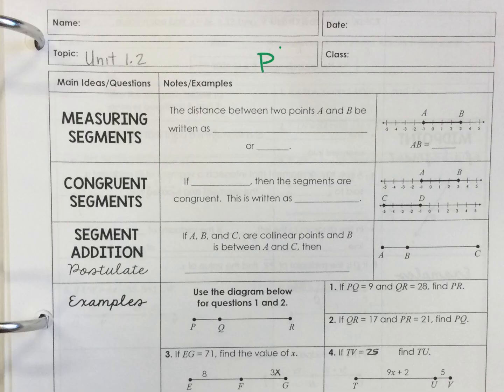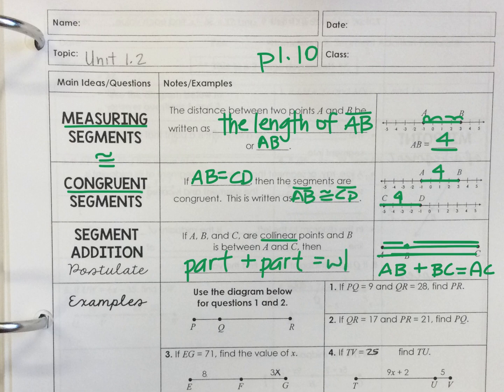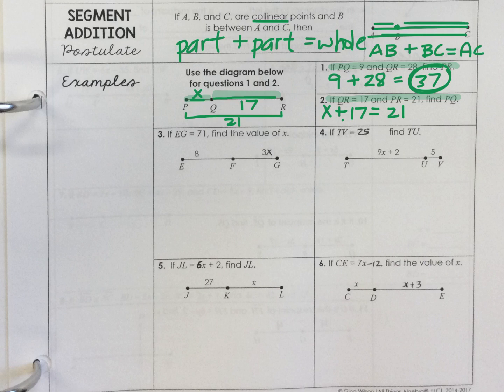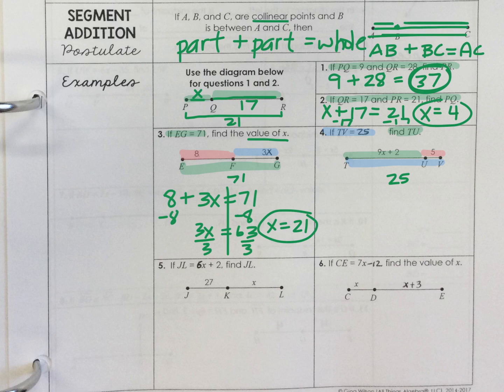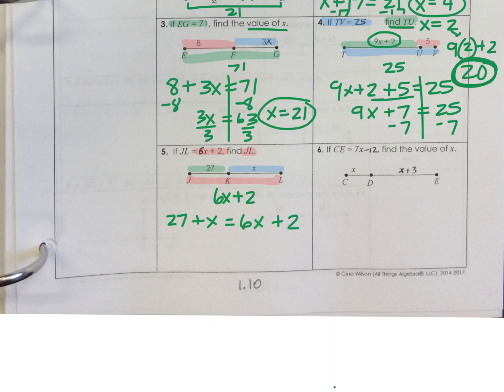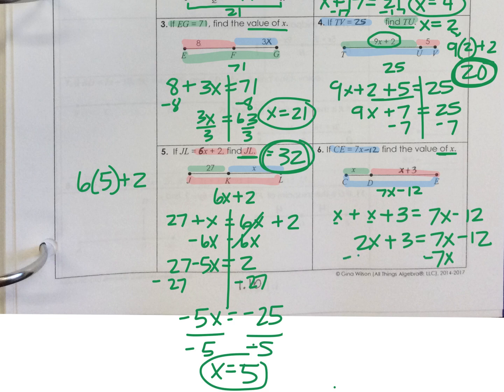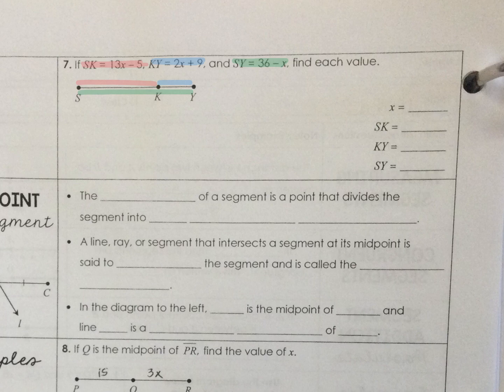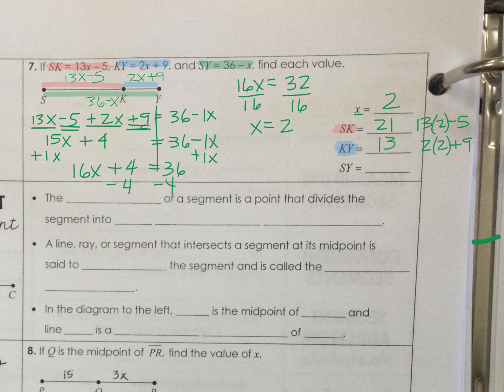Unit 1.2 A Notes